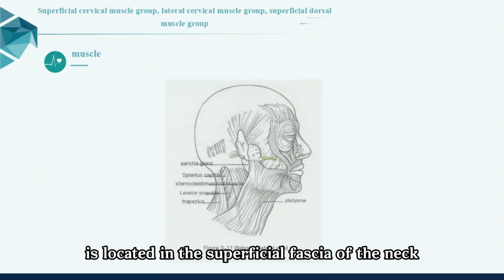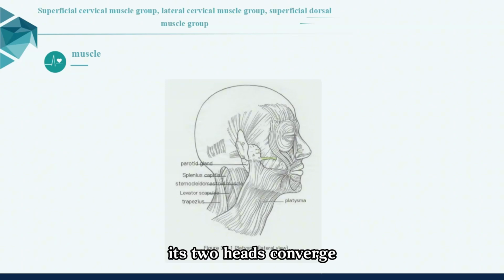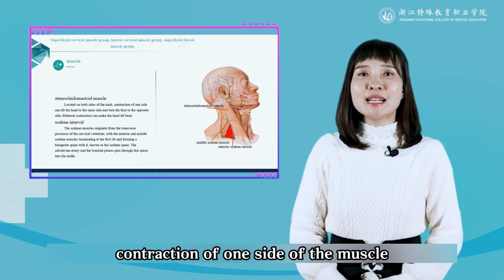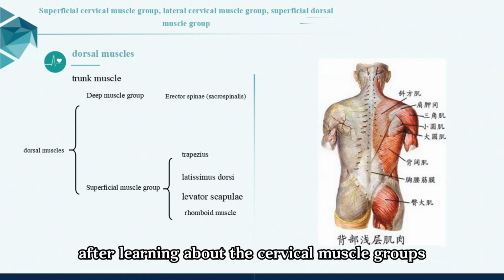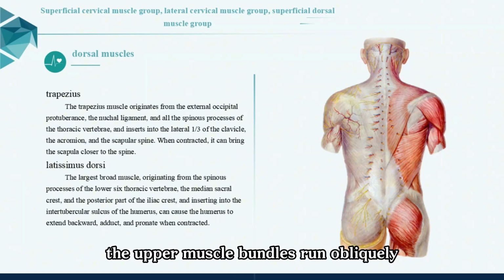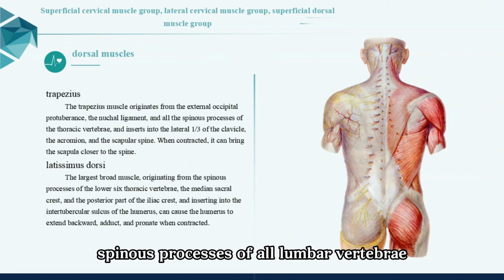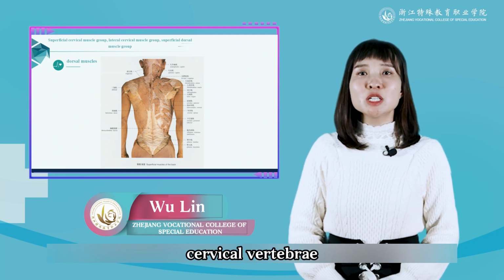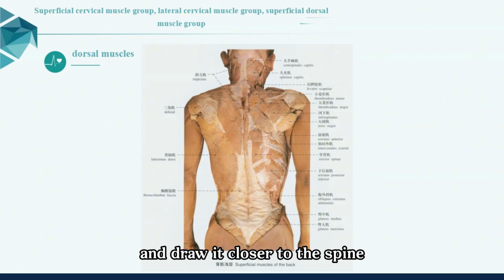2 2Superficial cervical muscle group, lateral cervical muscle group and superficial dorsal muscle gr